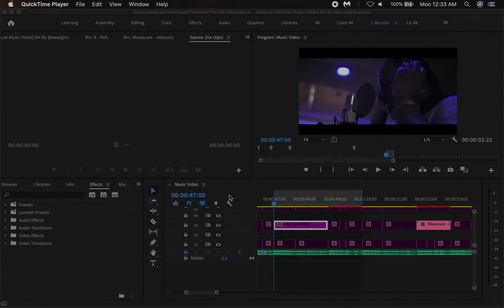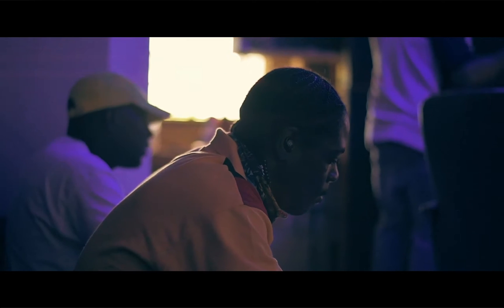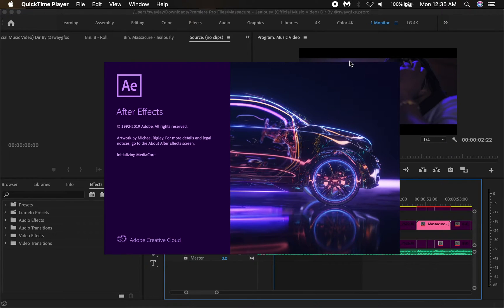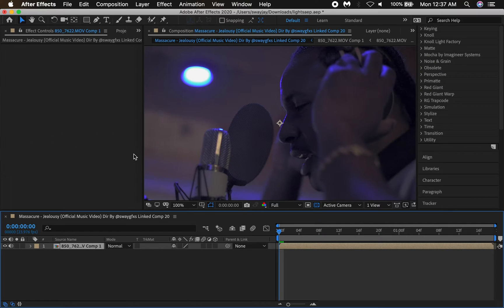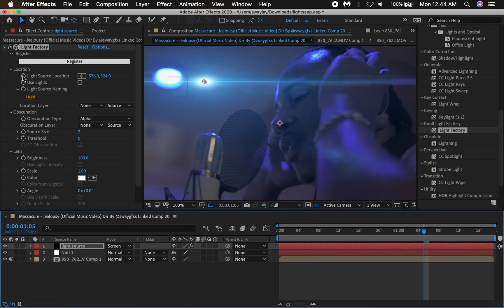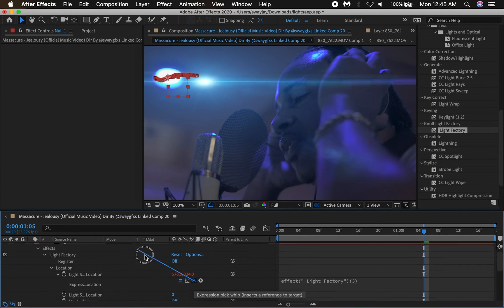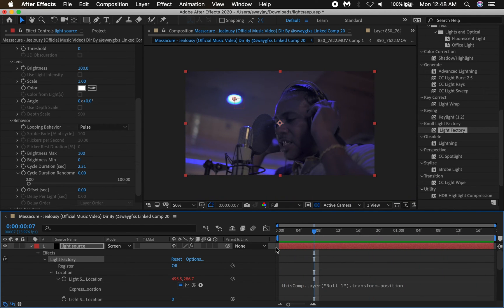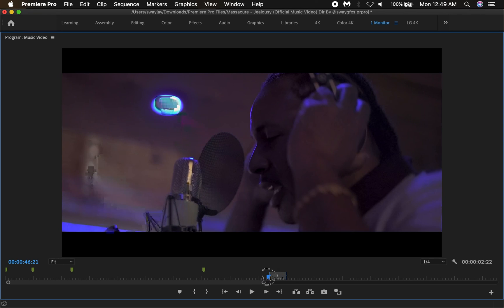Music Video Lens Flare - Premiere Pro & After Effects - Tutorial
Editing Equipment
Apple MacBook Pro M1 💻
JBL Headphones  🎧
External SSD HardDrives 💾​